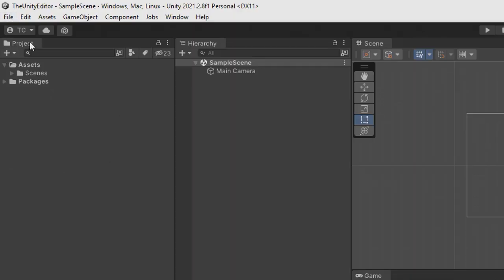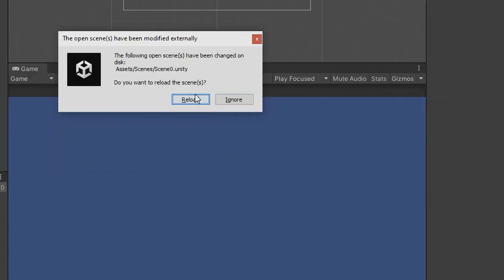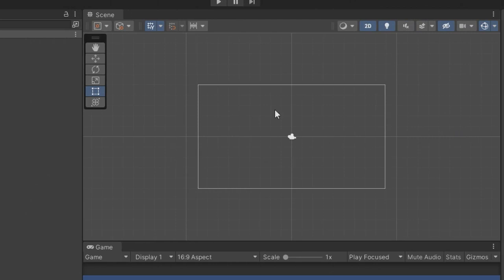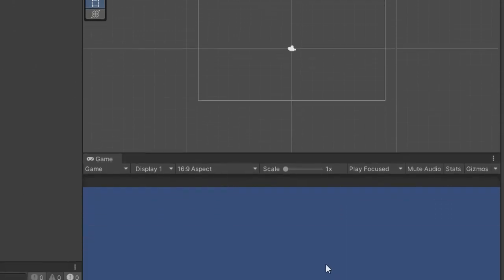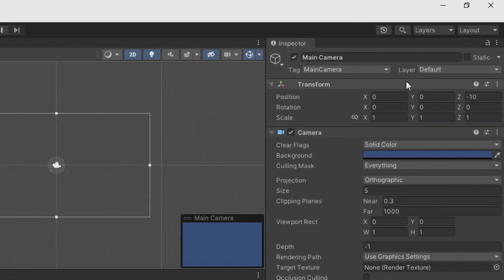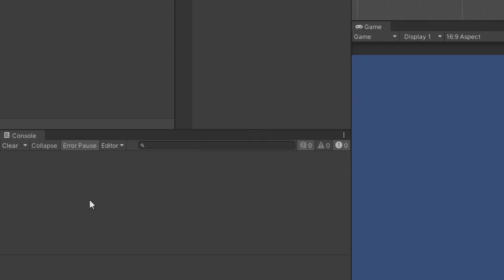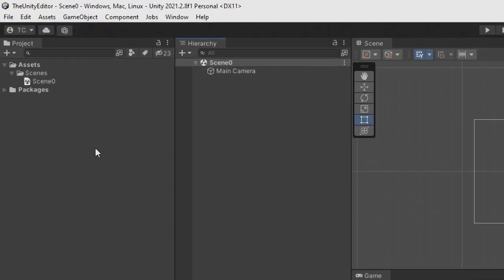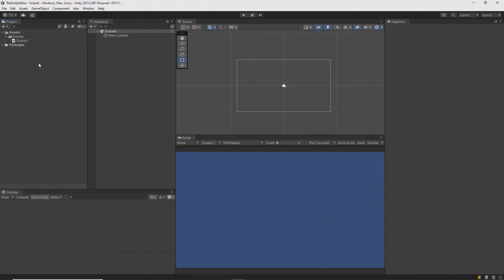Trình chỉnh sửa Unity